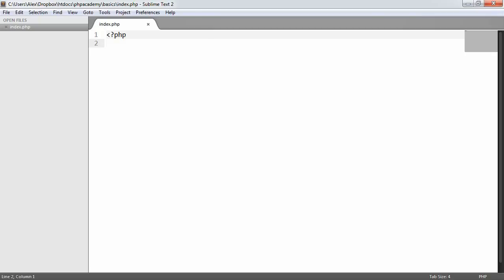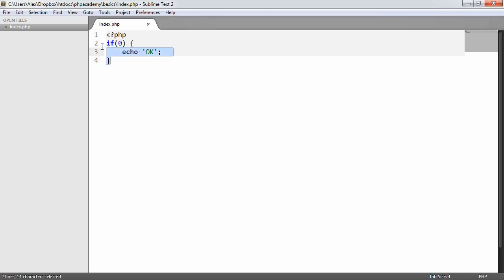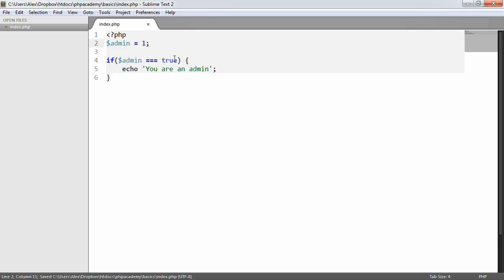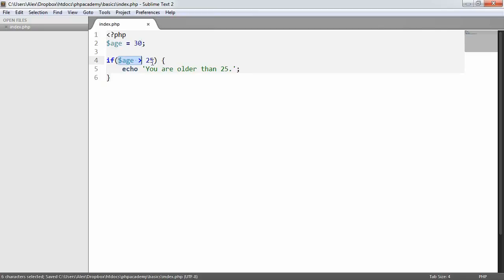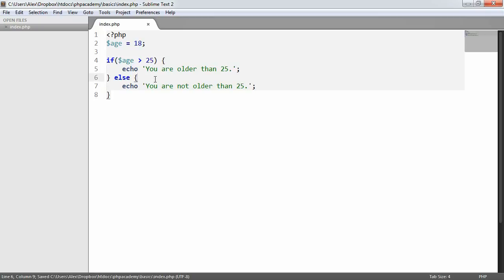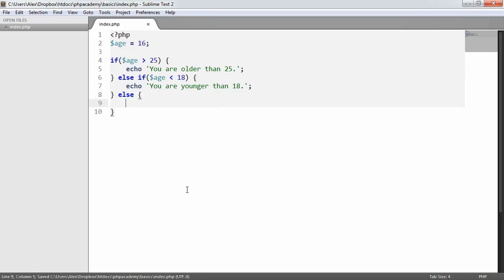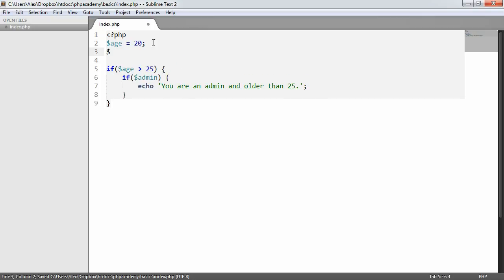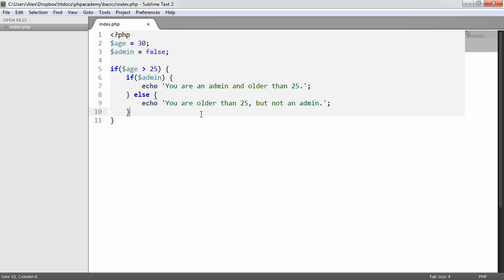Learn PHP IF statements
PHP IF statements